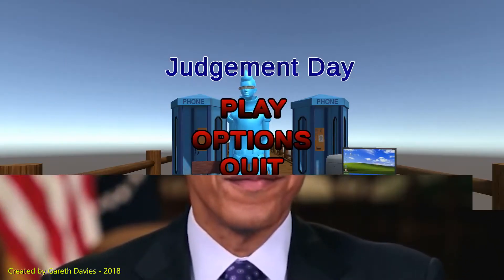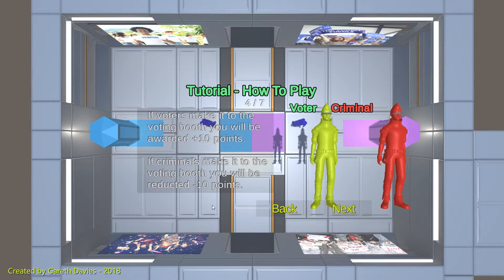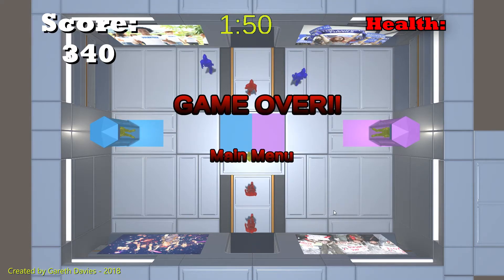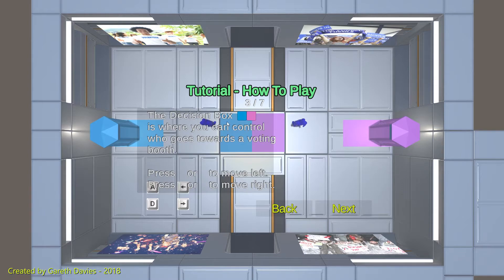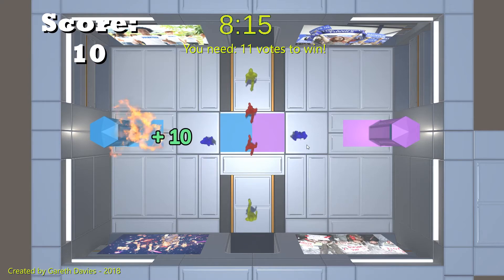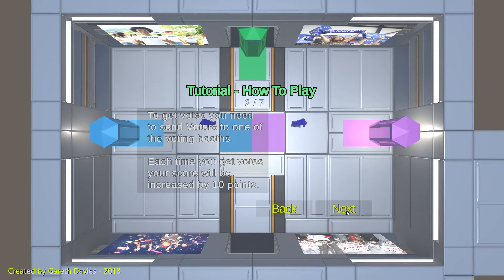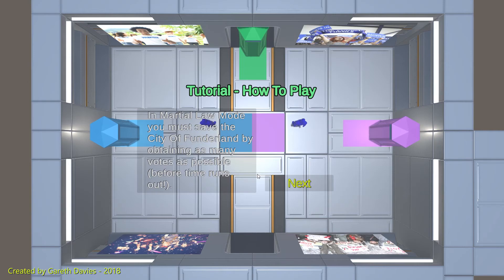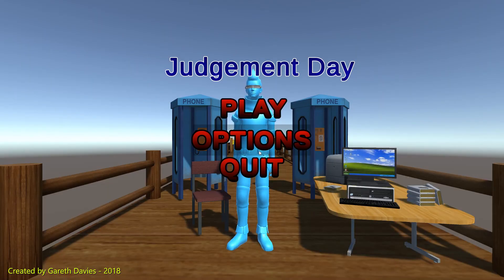My First Ever Video Game - Unity Assignment #1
I created this game as part of Professional Practice Week 5, it took me a total of 5 days to complete.

Sorry if I sound tired, I recorded this at 1am.